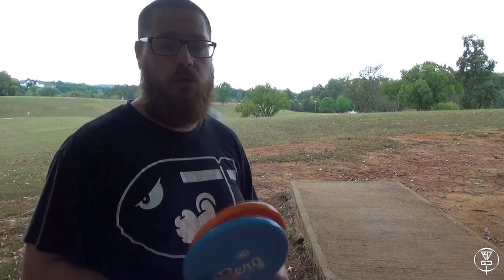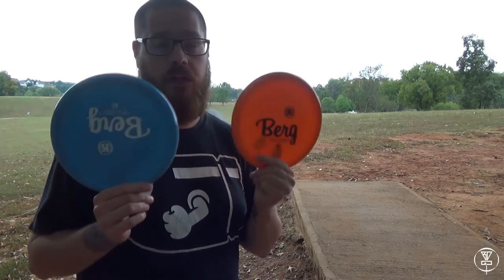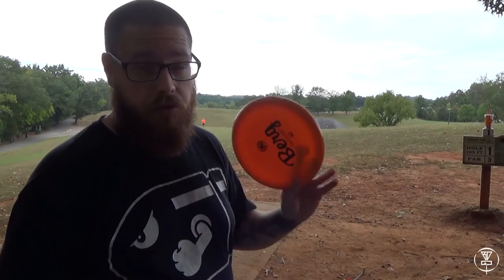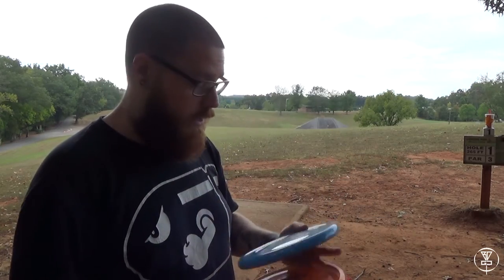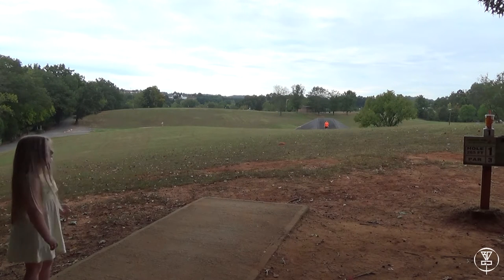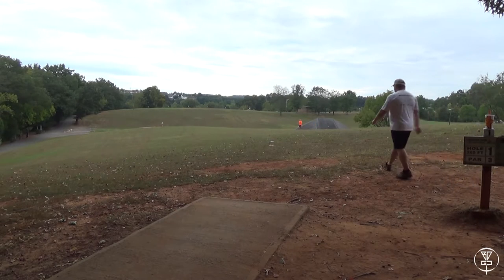BDGC Disc Review #2: Kastaplast - Berg (Giveaway ended 9/27/2016)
The BDGC Crew is here with our second disc review! This month we are reviewing a putter from Kastaplast. This putter is the Berg in their K2 plastic.